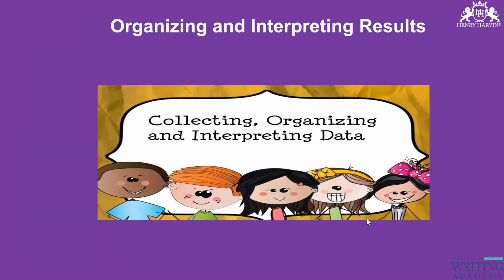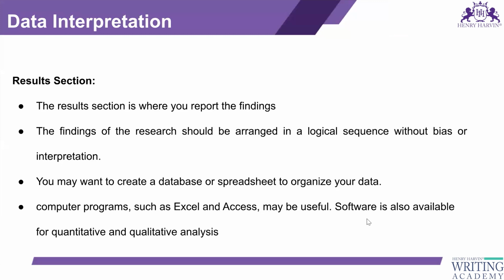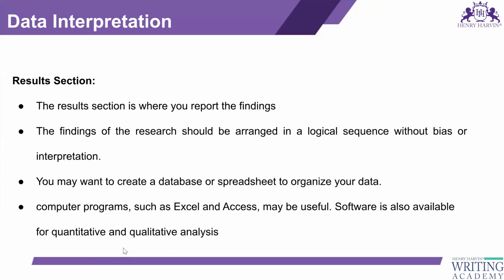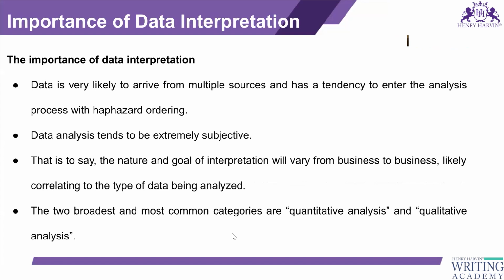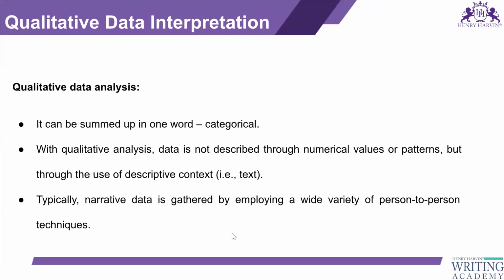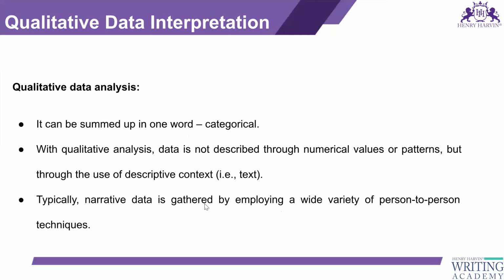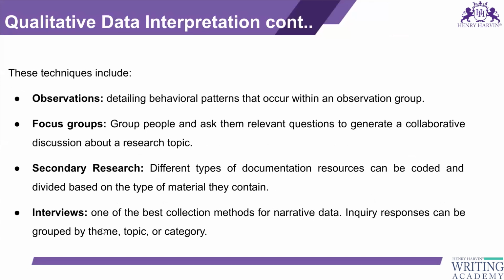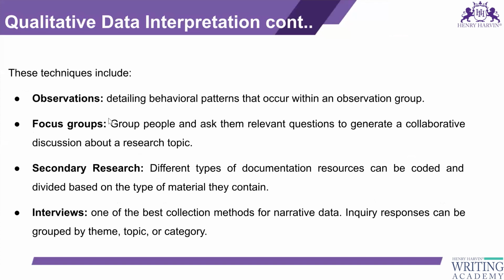Organizing and Interpreting Results | Research Writing Course for Beginners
Interpreting data is like report the findings in result section. Finding should be arranged in logical sequence without interpretation. You may need to create a database to organize the data. many software are in the market for quantitative and qualitative analysis.